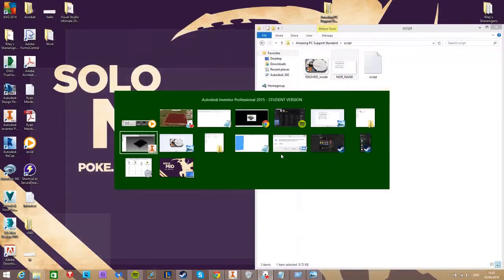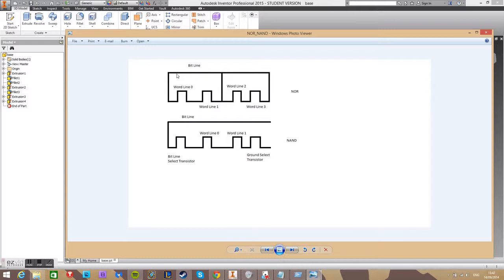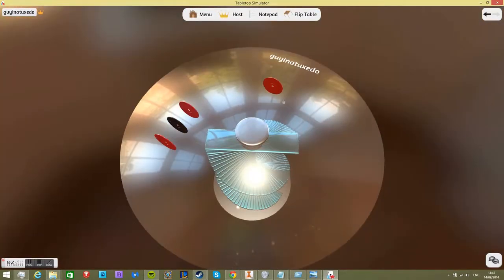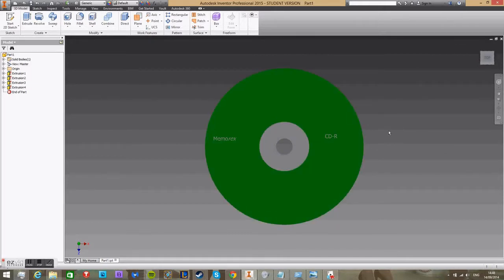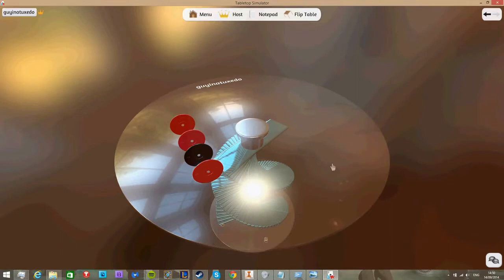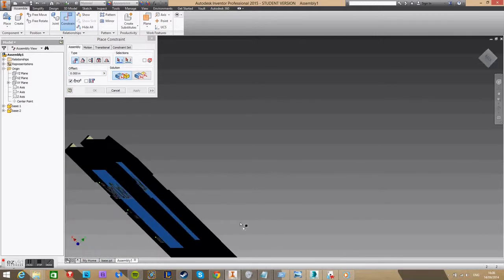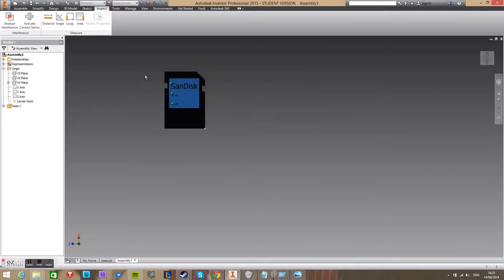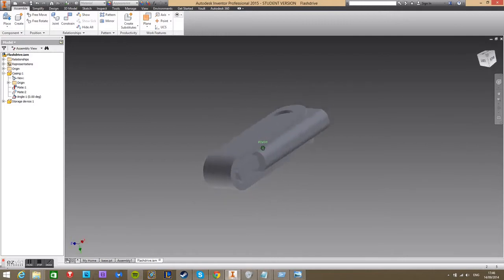PC Support Standard 16.01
This benchmark is all about data storage solutions.